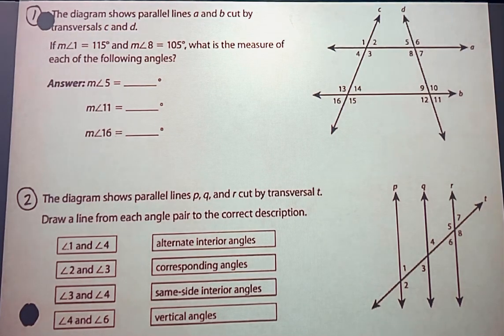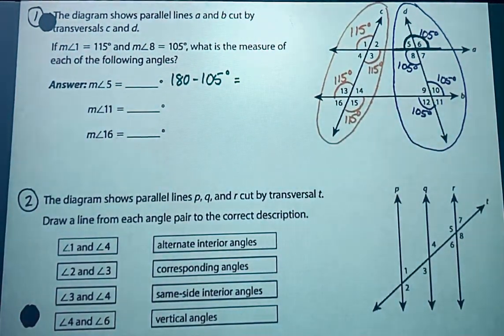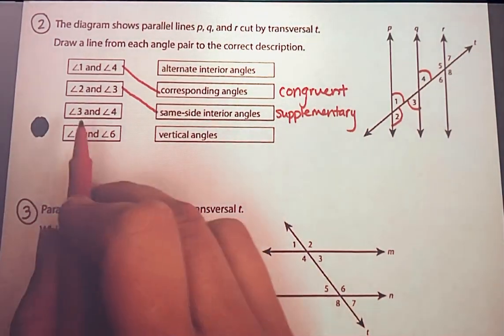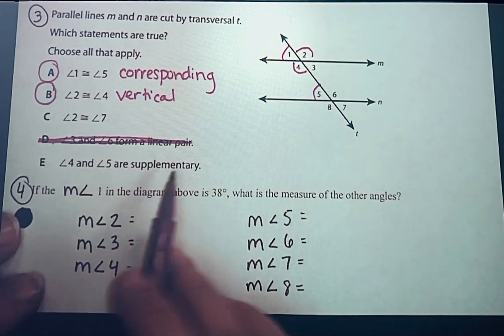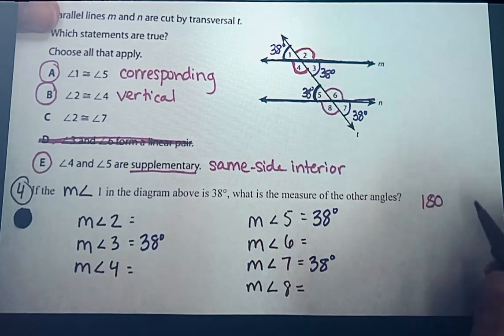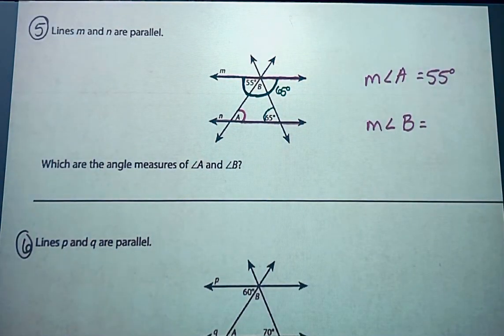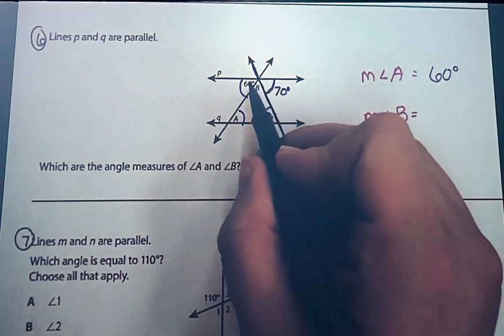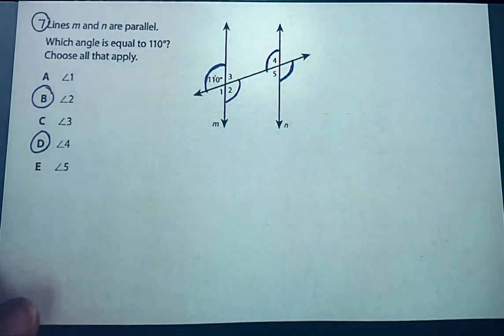Understanding Angle Relationships Review